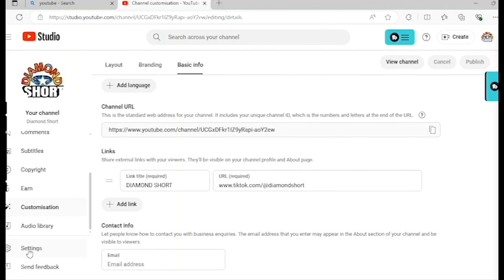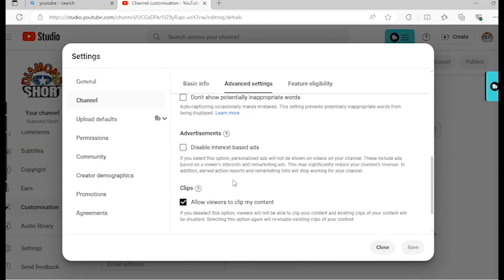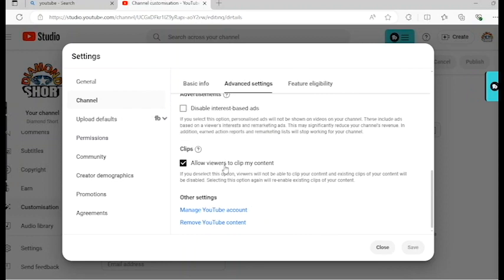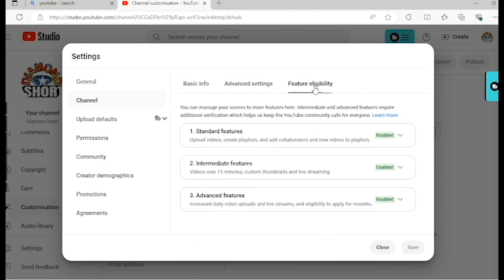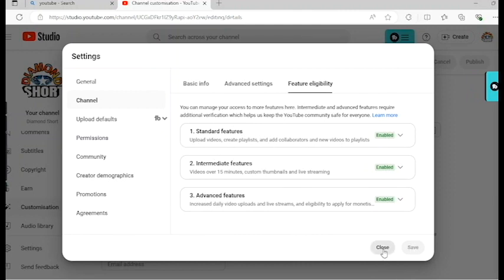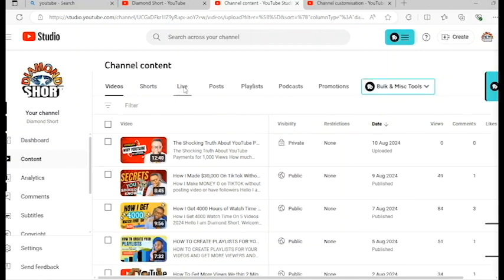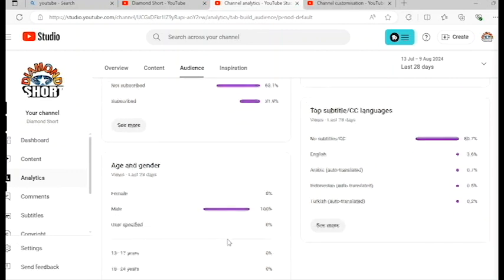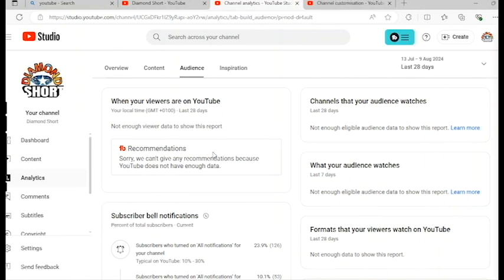YouTube Monetization Mistakes (I Made Them All)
I Just Lost My YouTube Channel MONETIZATION  Because Of This 5 MISTAKE
Hello I am Diamond Short. We hope you join this journey with us!
►NEW VIDEO://
Come and join my Relaxed Family...
►NEW VIDEOS released often, so there is always something new to enjoy